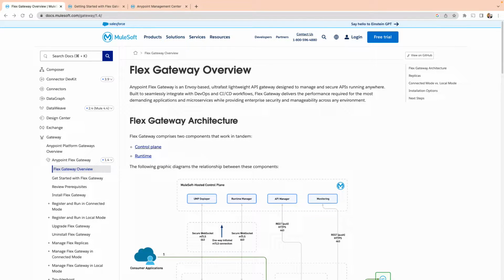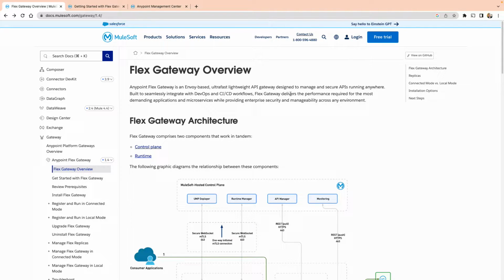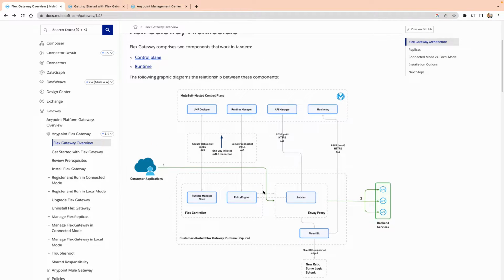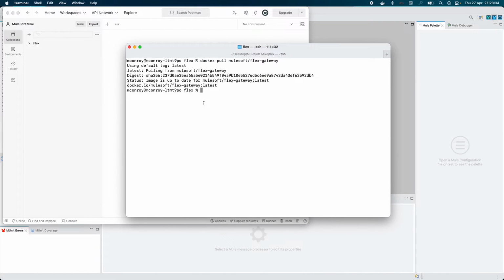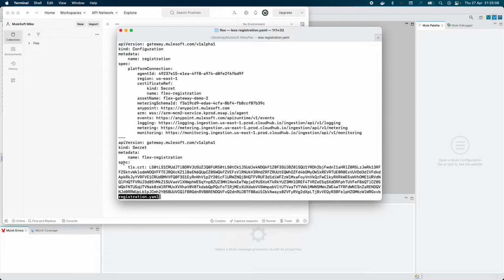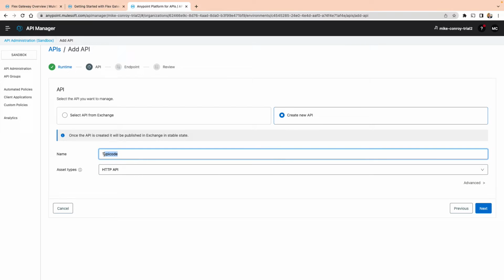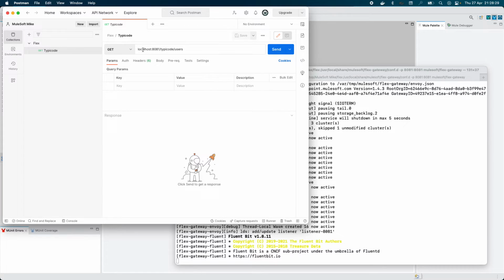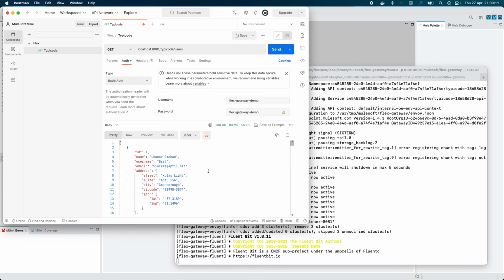MuleSoft Flex Gateway Introduction & Walkthrough - Installation, Set-up & Demo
In this video I walk-through MuleSoft's Flex Gateway including installation and demo.